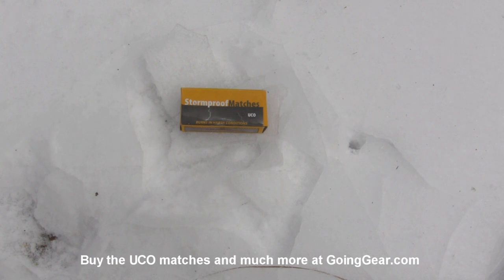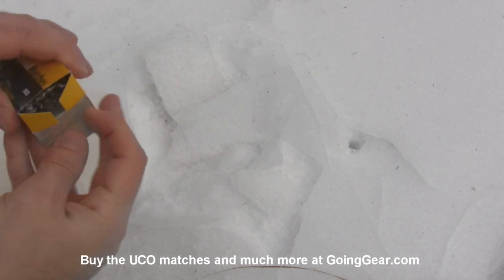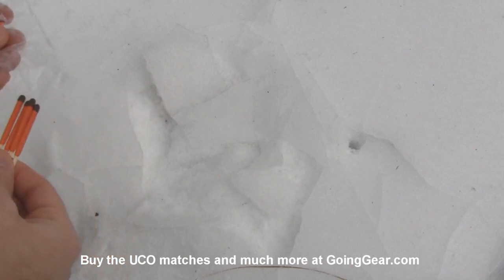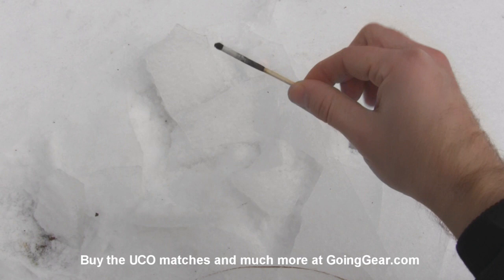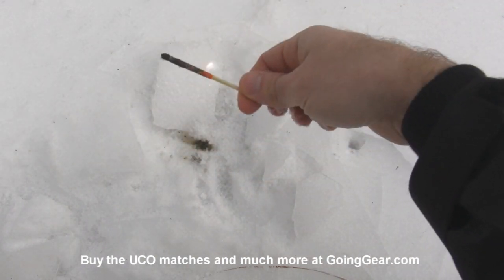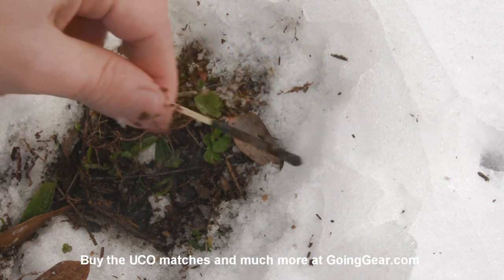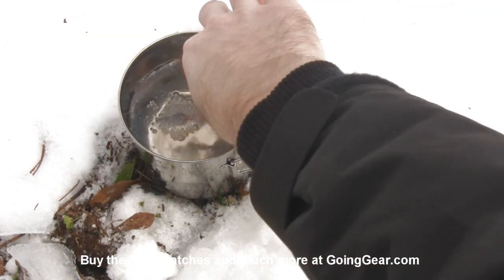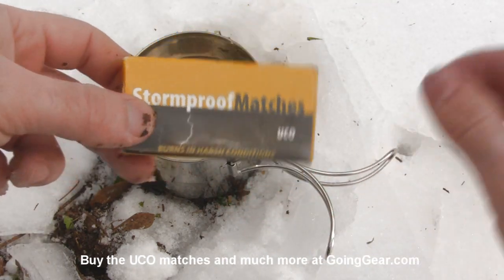UCO Stormproof Matches Tested in Snow, Dirt, & Water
UCO claims that their stormproof matches can handle a wide array of weather conditions, so we decided to test that claim.  I took their matches, shoved them in snow, covered them in dirt, and dunked them in water while they were lit to see how they would handle the abuse.